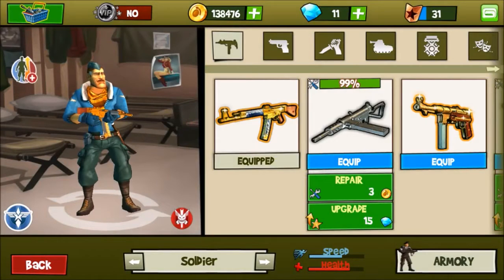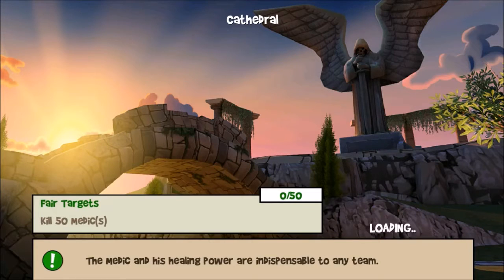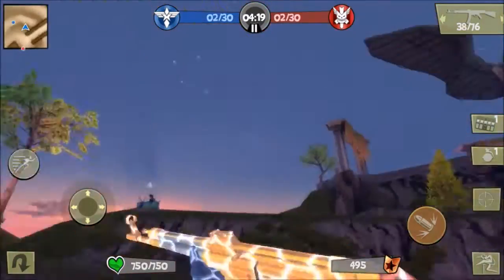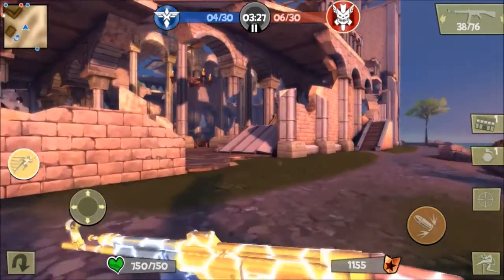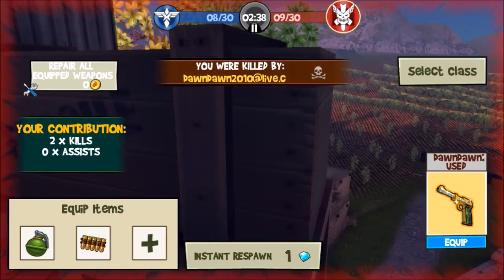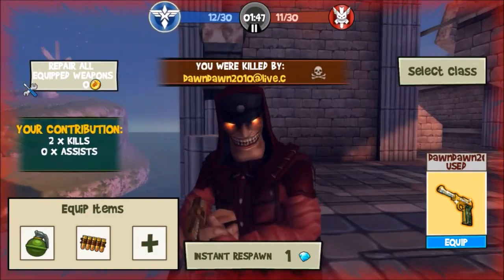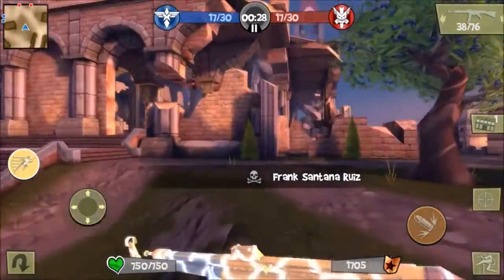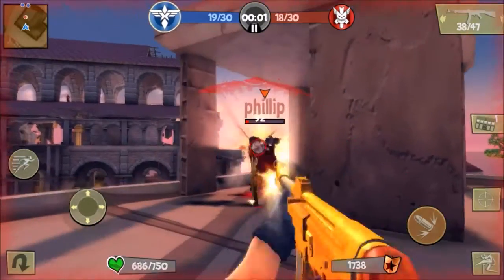"Rommel 1911" Blitz Brigade Gun Review Ep. 11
In this episode I review a gun exclusive to the soldier class! This gun looks very awesome and fires smoothly! Gold Plating never looked so good on this gun, but this gun has it all! Being a mid-ranged weapon is not what it's cut out to be, but I love it! If you enjoy this then come back for more and have a good one!

Come back and enjoy well made gameplay videos! Play Gameloft games! Available on iOS, Android, and Windows!